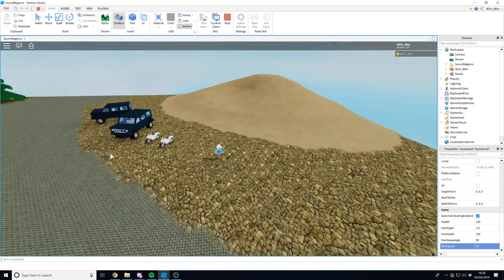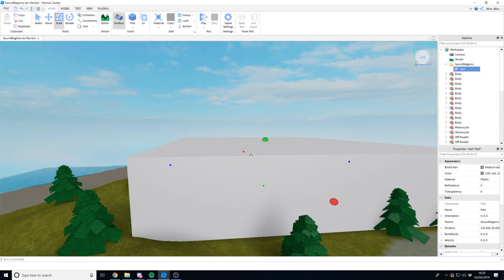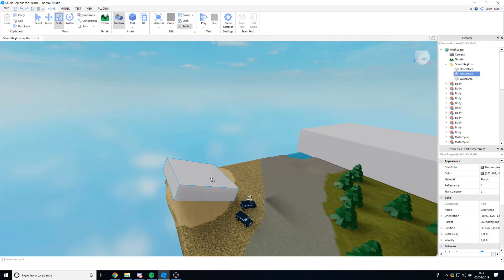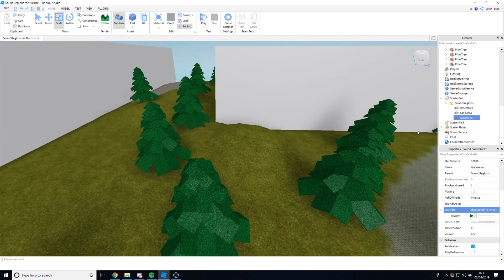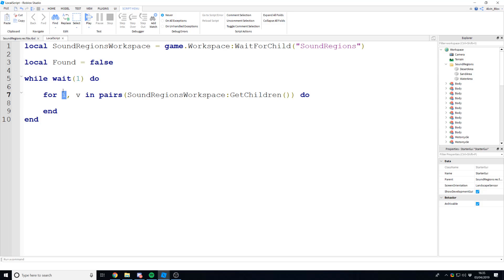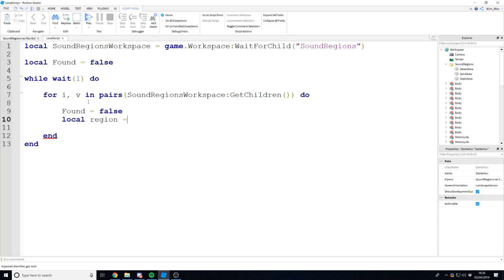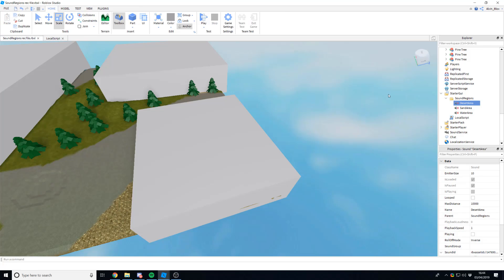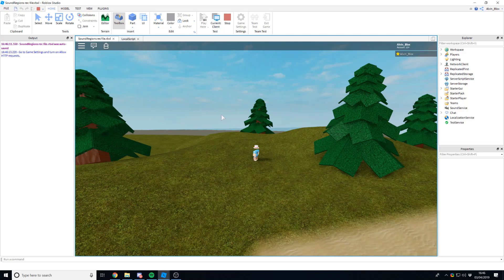Roblox - Play music in different areas - Scripting tutorial (2020 updated version)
Learn how to play music in different areas with this Roblox scripting tutorial! Also known as area only sound, different sound environments, etc, this tutorial uses Region3 to check if a player is in a specific area!